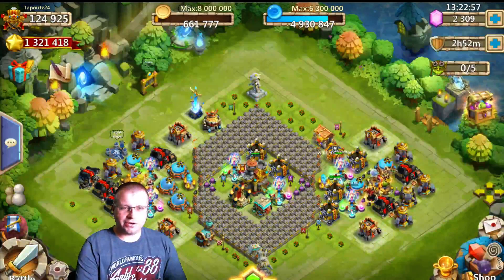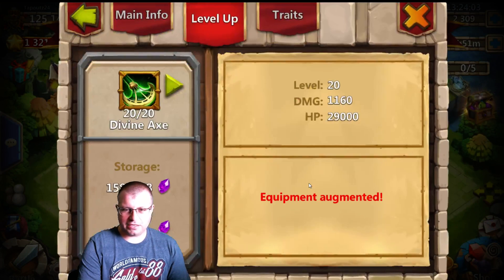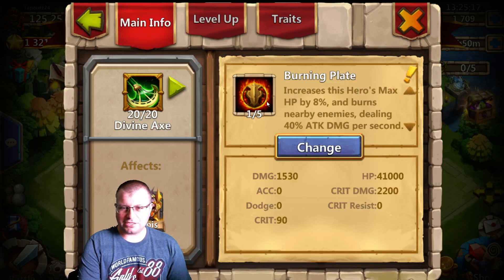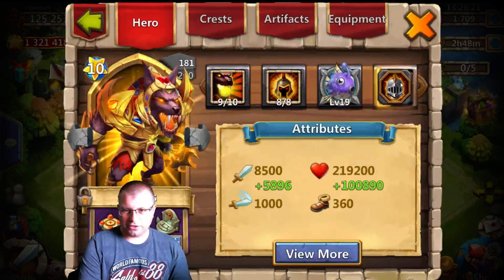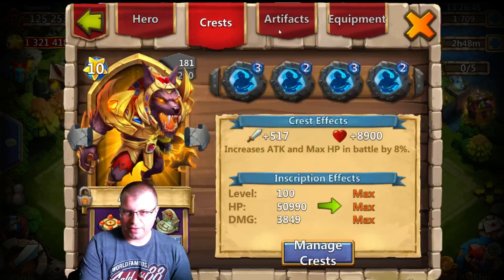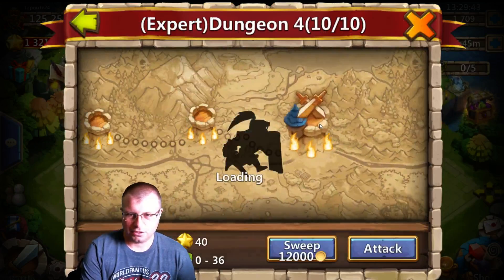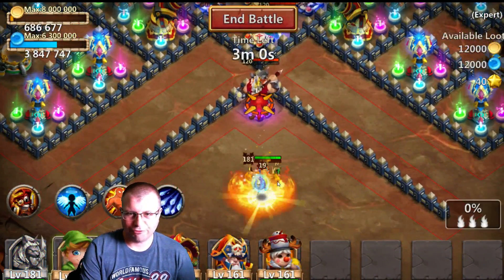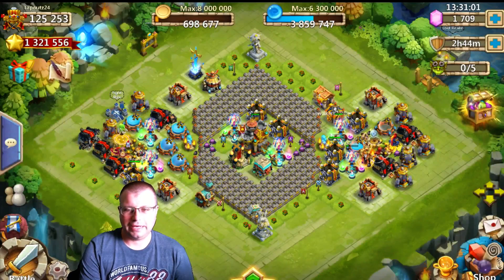Castle Clash Maxing out F2P Anubis Traits Inscriptions